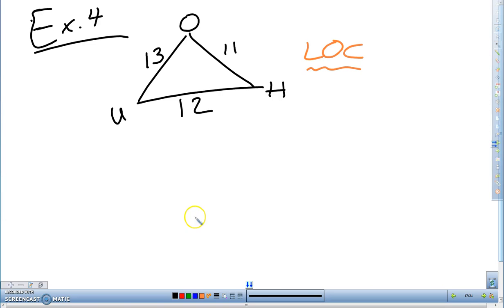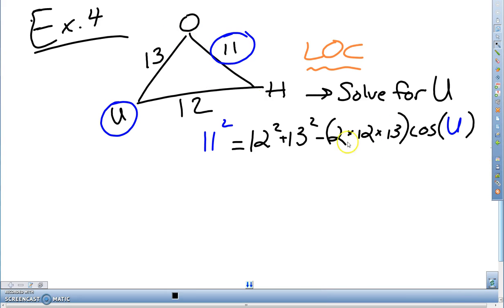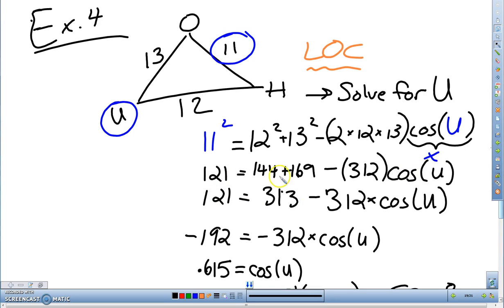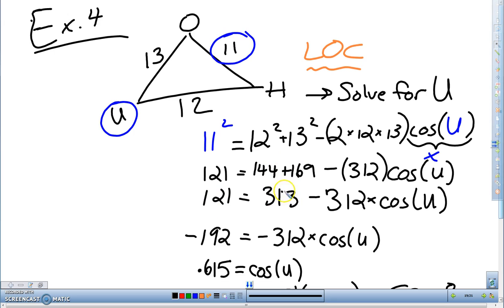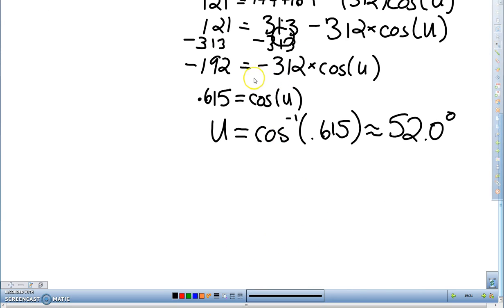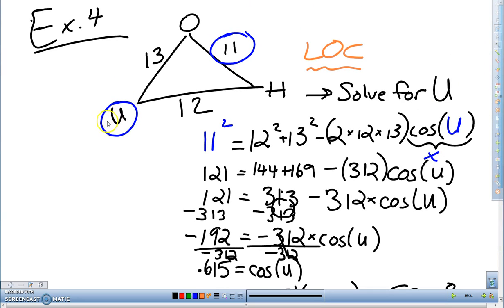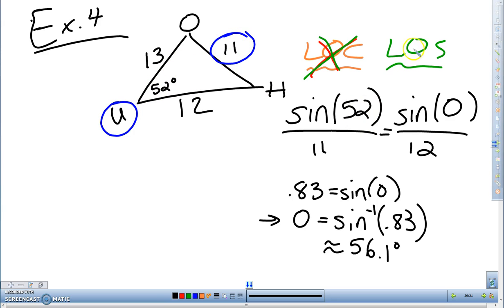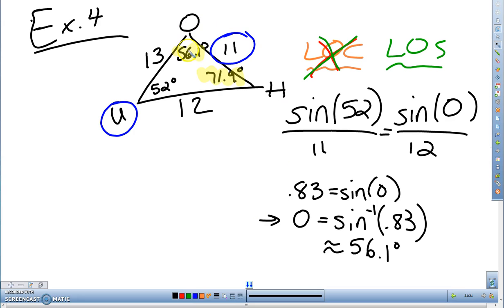Solving All Triangles with Law of Sines/Cosines p.2